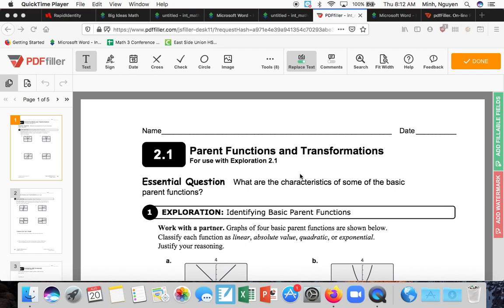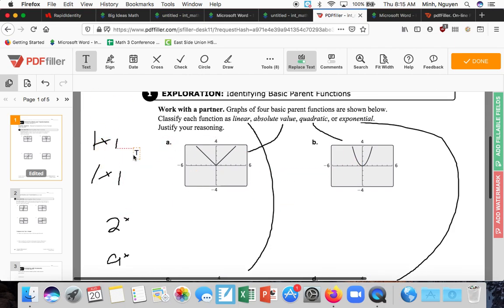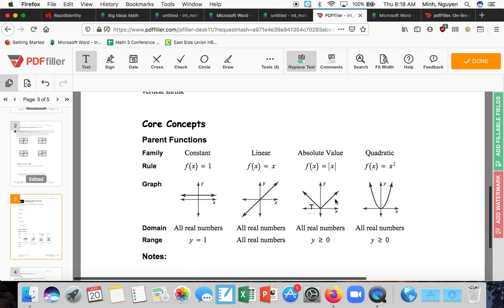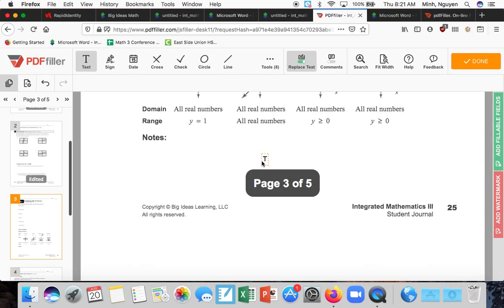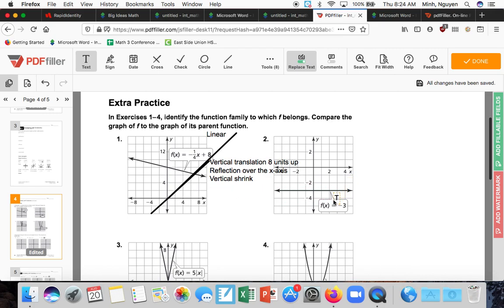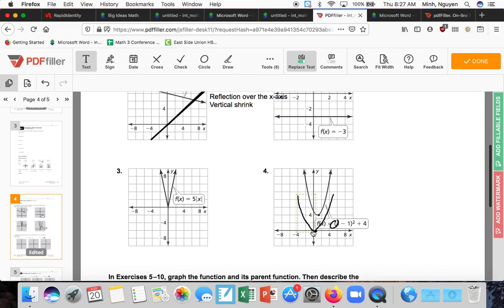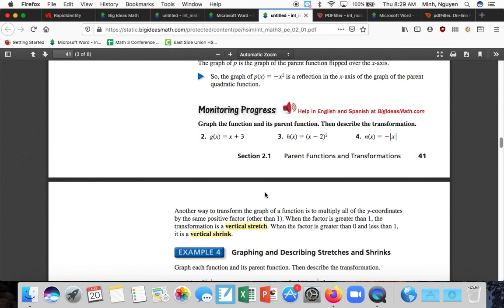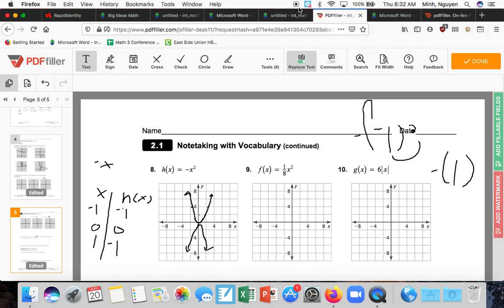Math 3 2.1 Parent Functions and Transformations